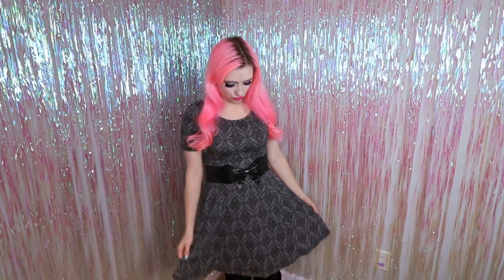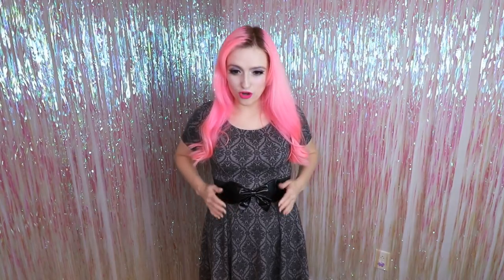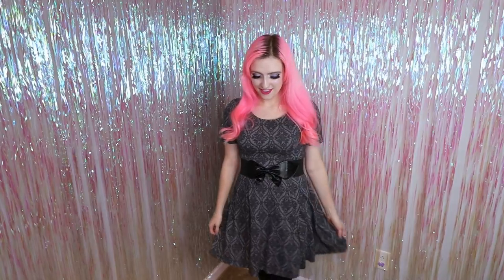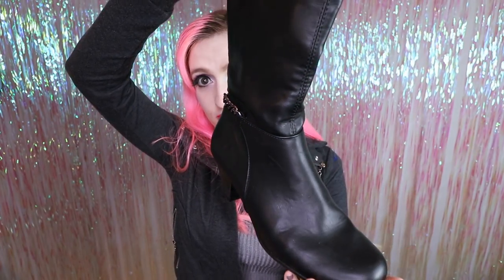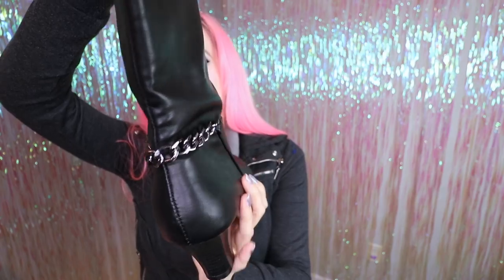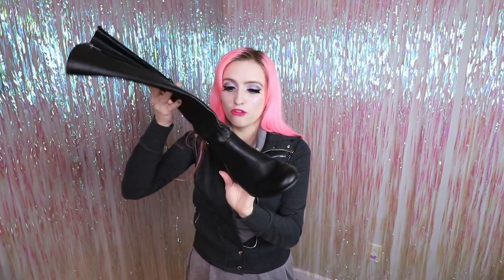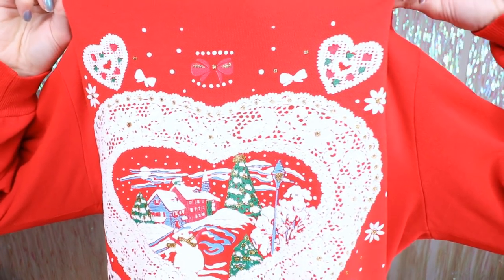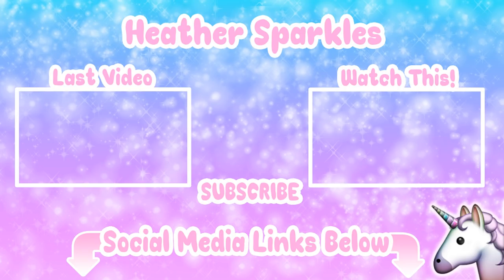🖤 Black Friday Thrift Haul 🖤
In this video I do a try on haul of thrift clothing I bought from Goodwill's black Friday sale. I also went to Burlington coat factory afterwards and bought myself a few more clothing items.

Heather Sparkles
MEADOW LANDS
PA, 15347